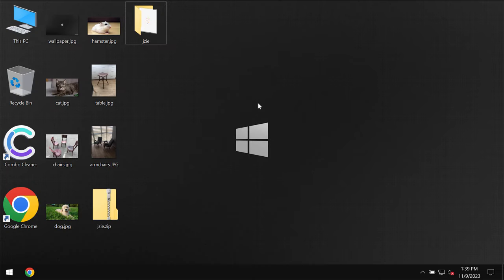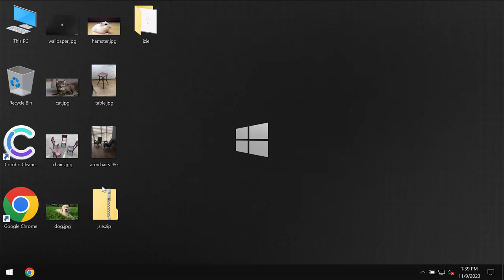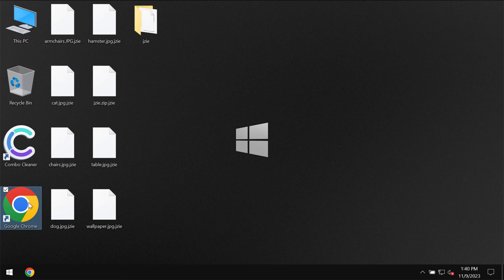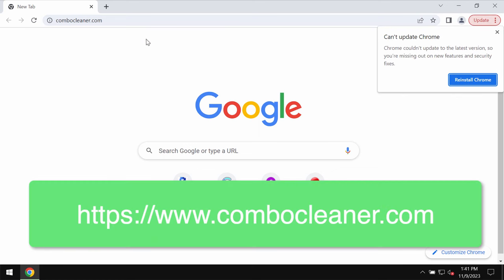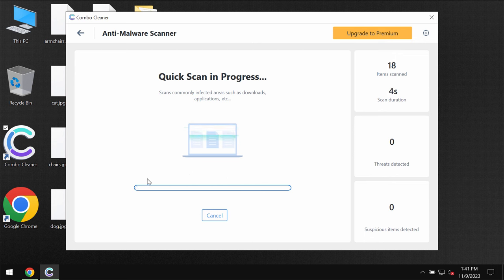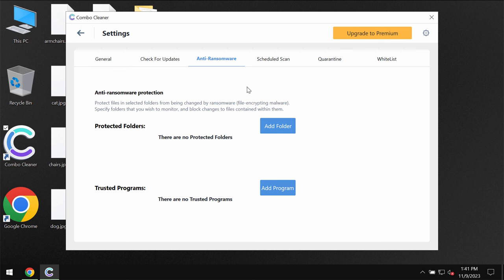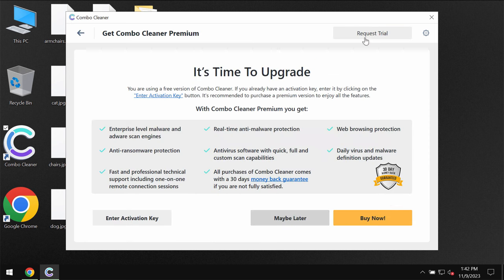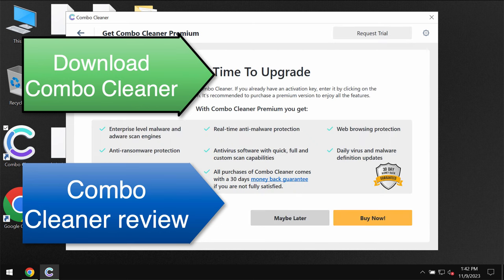Jzie ransomware removal. How to decrypt .Jzie files?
Jzie is a ransomware from the DJVU family. It encrypts files and appends he .Jzie extension to the filenames. As a consequence, it's not possible to use the files anymore. Then the ransomware tells the victims to pay a special ransom for file recovery ($980). Yet, paying the ransom is not a good idea. This doesn't guarantee the file restoration. If you pay the ransom you may just waste the funds. Don't pay it! Remove it with Combo Cleaner Antivirus via the official and thus get your data always protected with its help in the future.

More information about this threat can be found in this detailed guide

Also, below please find the quotation from the ransom note:
QUOTE
ATTENTION!
You can get and look video overview decrypt tool:
hxxps://we.tl/t-TAbs6oTGSU
UNQUOTE